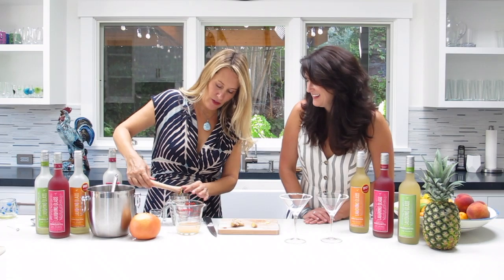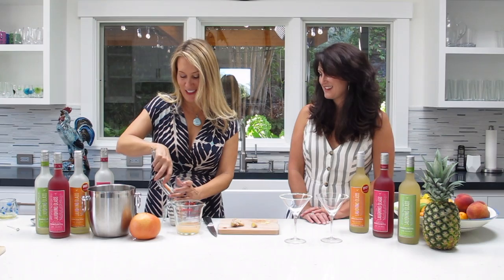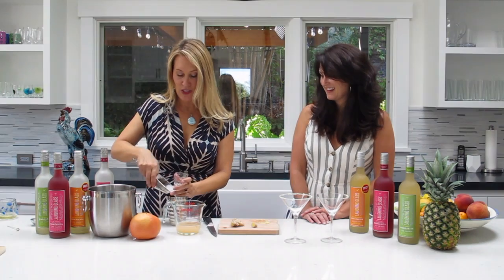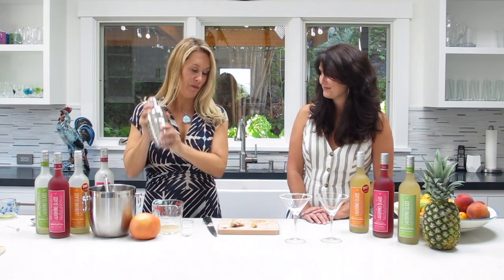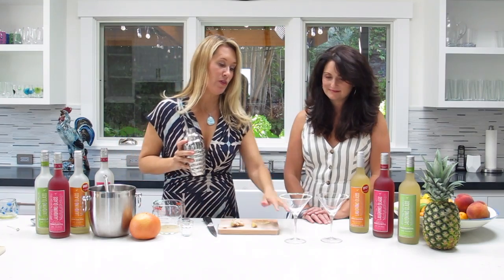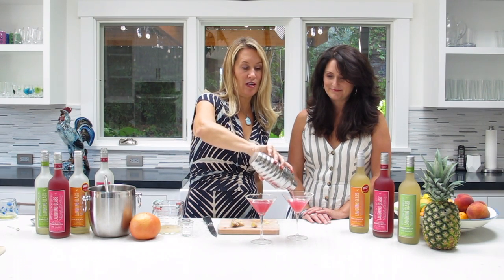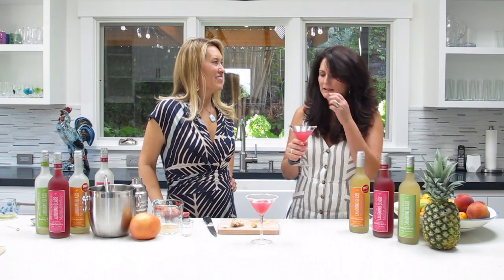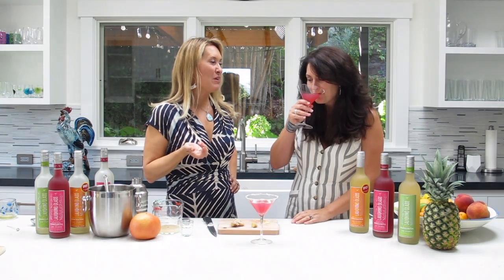The Laughing Glass Pom Ginger Paloma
Sweet and tangy - this cocktail is definitely going to get your taste buds all a-tingle! The key elements are the super yummy fresh ginger-sugar rim, fresh squeezed grapefruit, and our bold and punchy Pomegranate Margarita. Enjoy!